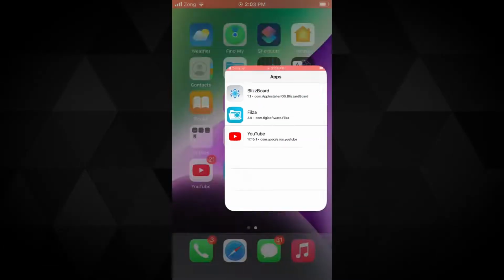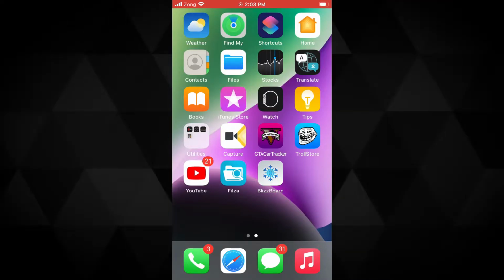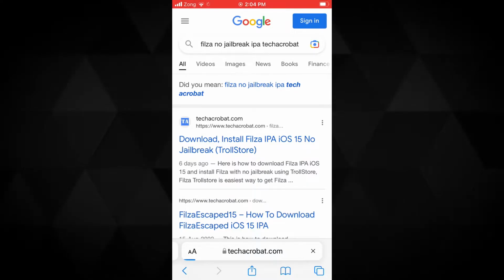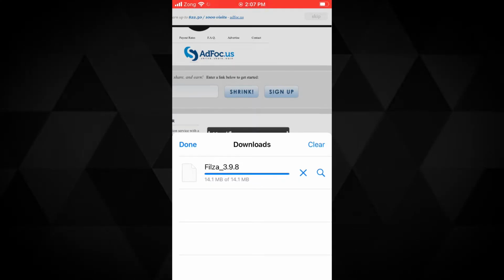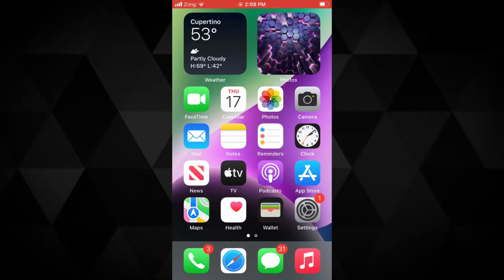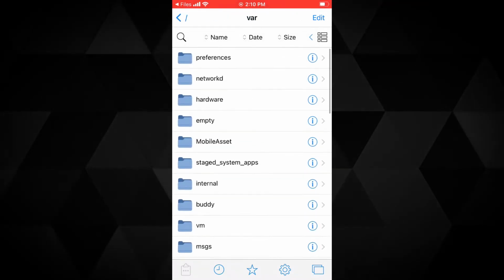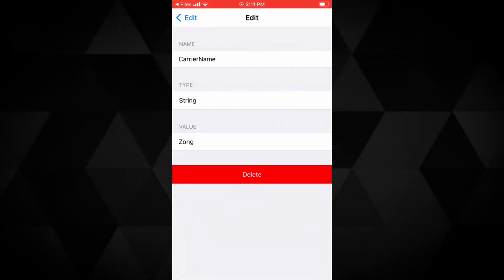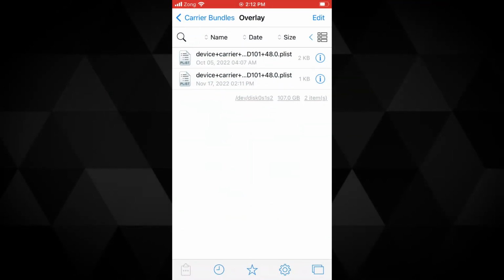Filza iOS 15 No Jailbreak | Install Filza File Manager Without Jailbreak on iOS 15 using TrollStore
Here is how to download Filza iOS 15 No Jailbreak | Install Filza File Manager Without Jailbreak on iOS 15 using TrollStore.

If I talk about the King of file managers in iOS/iPhones, then the Filza file manager is at the top of the list.

It’s a must-have application on your device; previously, it was for jailbreak users only to explore and edit system files, but now you can install filza iOS 15 with no jailbreak.

Filza is a file manager for iOS devices, a powerful application for iPhone/iPad to explore files and folders.

There are a lot of additional features it got; it supports the shell scrips, has file viewers and editors, as well as compressors.

You can manage all the system files and folders, edit system settings, and run different commands like delete, copy, paste, searching files or folders.

If you have an IPA or a Deb file, you can install those with the filza file manager.

Let’s install filza iOS 15 with no jailbreak; now, it can be installed without jailbreaking devices using the Trollstore. Filza Trollstore is the easiest way available currently to get it.

Install Filza iOS 15 NO Jailbreak using TrollStore TIMESTAMPS

intro 0:00
install trollstore for filza 0:44
download filza ipa no jailbreak 1:08
install filza no jailbreak ios 15 2:23
install apps with filza 2:59
change ios carrier name using filza 3:39
outro 5:16